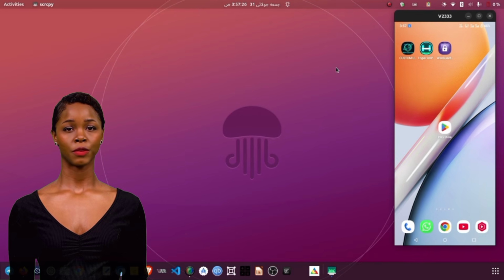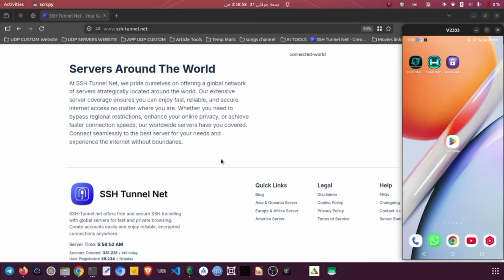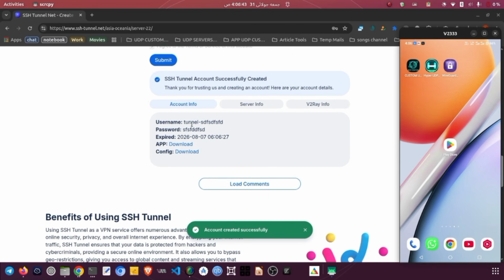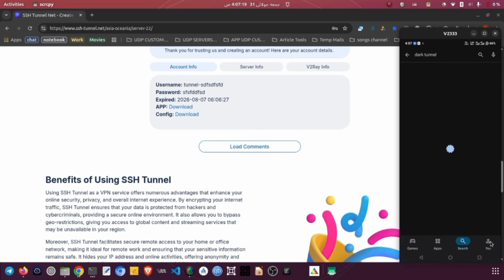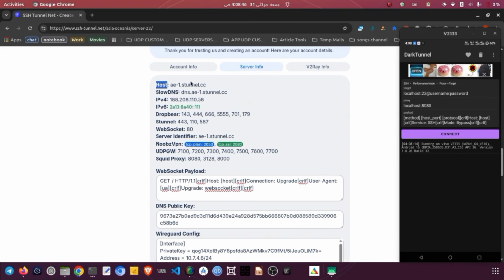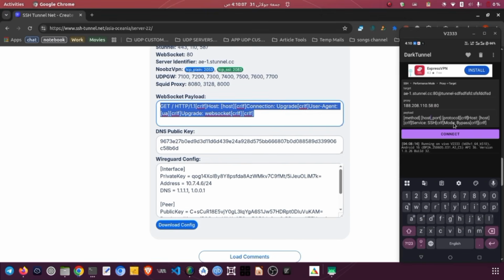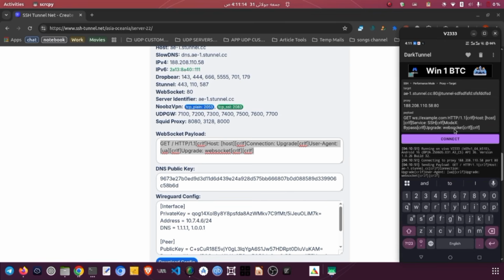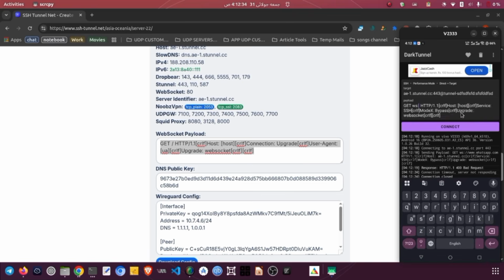How to setup DARK TUNNEL SSH ,Paylaod and Proxy settings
Learn how to create and configure SSH servers step-by-step in this complete tutorial. In this video, I walk you through the entire process of setting up an SSH server using SSH Tunnel, and then configuring it in Dark Tunnel VPN. Perfect for beginners and intermediate users who want to enhance their networking skills and understand server configuration.

Key steps covered:
✓ Creating an SSH server account on SSH Tunnel
✓ Selecting optimal server locations
✓ Saving essential server credentials
✓ Injecting SSH configuration into Dark Tunnel VPN
✓ Verifying successful connections

Benefits:
• Learn professional server management techniques
• Enhance your cybersecurity knowledge
• Understand SSH protocol basics
• Master VPN configuration
• Gain hands-on experience with real tools

▶️ 125tech.online